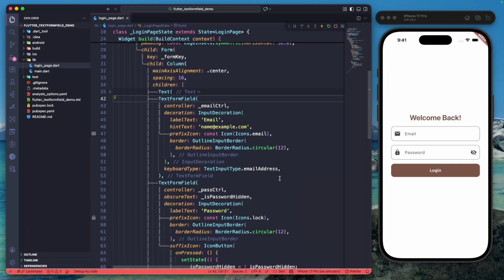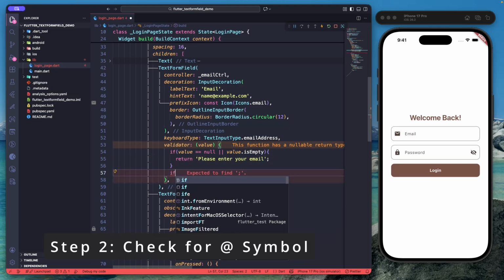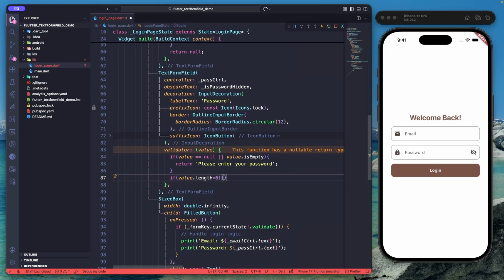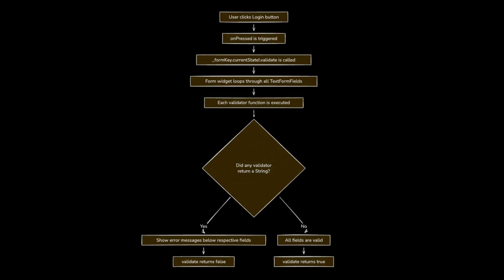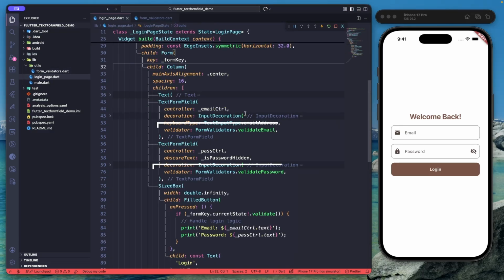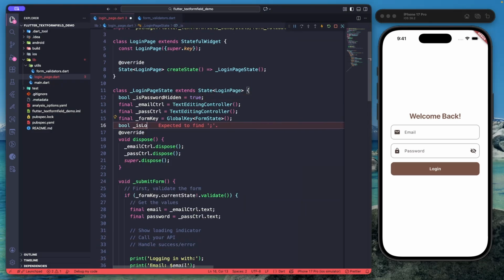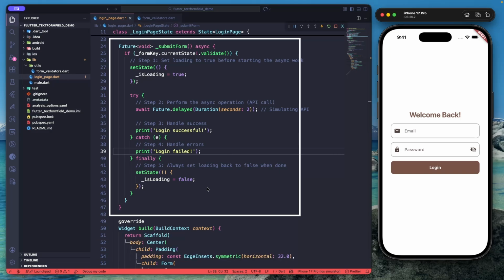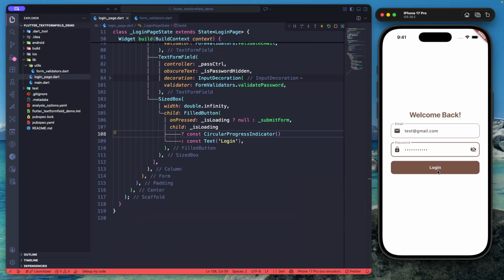Form Validation in Flutter ✅ Step-by-Step Tutorial 🧠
Learn how to implement form validation in Flutter with this step-by-step tutorial. Perfect for beginners, this video will guide you through the process of validating forms in your Flutter app.

👉 To learn essential tips for improving the user experience of your login form, watch this video

🔥 Form Validation in Flutter — Build Error-Proof Forms Like a Pro! (Flutter Tutorial) 🚀

Struggling with Form validation in Flutter? 😫 Don’t worry — in this step-by-step Flutter tutorial, I will break down everything you need to build clean, reusable, user-friendly validation logic that works flawlessly in real apps.
By the end of this video, you’ll understand not only how validation works, but also why writing better error messages and cleaner logic leads to better UX and happier users. Whether you're a beginner or an intermediate Flutter dev, you’re going to love this one! 💙

✔️ How the validator function works behind the scenes
✔️ Building email + password validation the right way
✔️ A complete walkthrough of the form validation flow
✔️ Creating clean, reusable validation logic used in production apps
✔️ Why writing clear error messages improves user experience
✔️ Adding loading states during form submission for realistic UX

Most developers just copy-paste validation logic… but real production apps need reusable code, predictable state handling, and errors that humans can understand. This video helps you level up from “it works” to “this is how pros build forms.”

🎓 Mastering Text Input In Flutter – Step by Step Series
This is Part 4 of our Mastering Text Input In Flutter – Step by Step Series:
Part 1: TextField Widget In Flutter - Intro & Styling Guide #1
Part 2: TextField Widget In Flutter - TextEditingController Guide #2
Part 3: Stop Using TextField In Flutter (Here’s Why)
Part 4: Form Validation in Flutter ✅ Step-by-Step Tutorial 🧠 (THIS VIDEO)
Part 5: 3 Login UI Fixes You’re Probably Missing

👉 Link for Mastering Text Input In Flutter – Step by Step Series